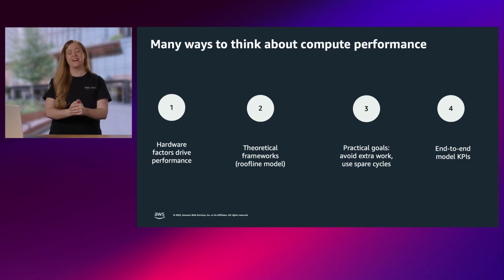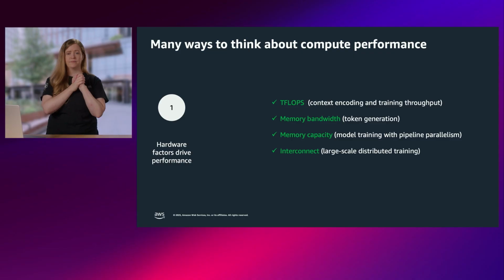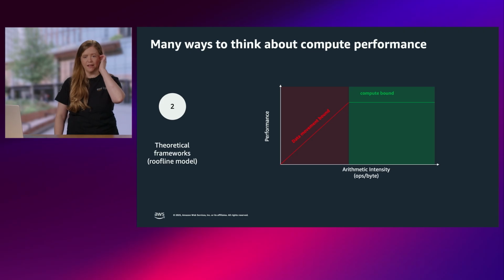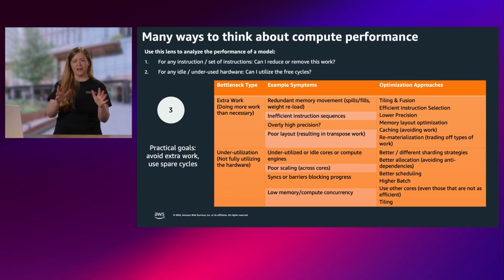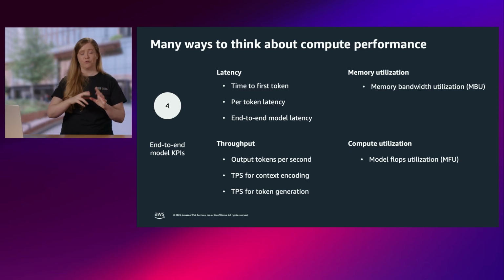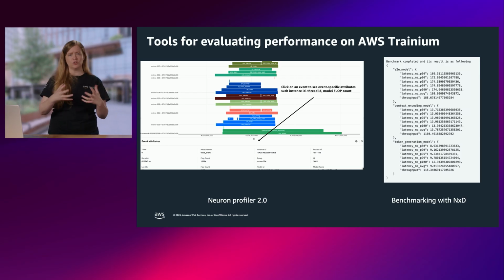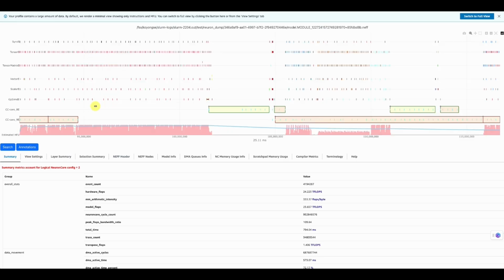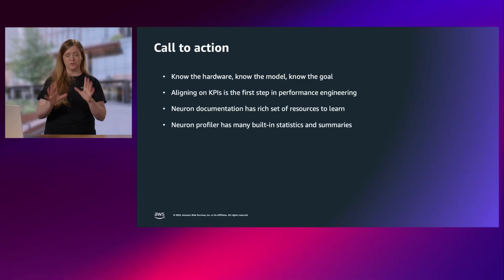How to Analyze Performance on AWS Trainium | Amazon Web Services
This session explores methods for analyzing and optimizing compute performance on AWS Trainium. We begin with the hardware factors that influence performance and introduce theoretical models such as the roofline framework. Practical recommendations are provided to maximize compute efficiency. Key performance indicators are reviewed, including step time and MFU for training, as well as TTFT and OTPS for inference. The session concludes with a demonstration of the Neuron Profiler, analyzing performance data from a Llama 3.2 8B distilled reasoning model.

Why AWS?